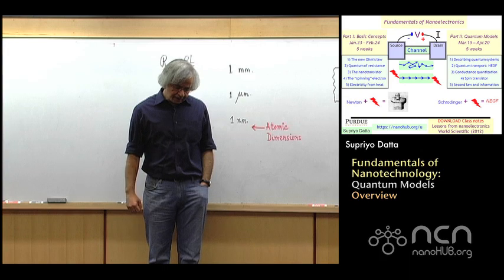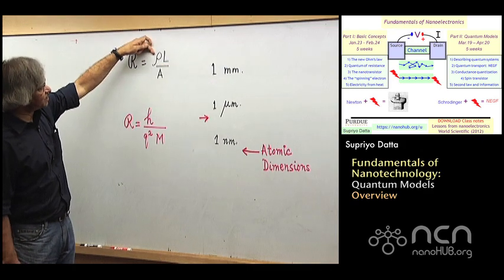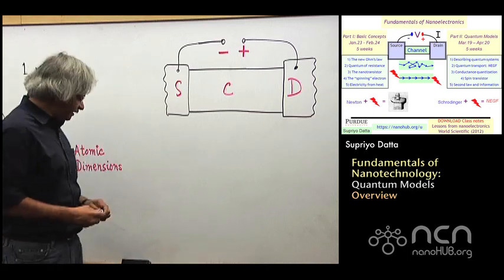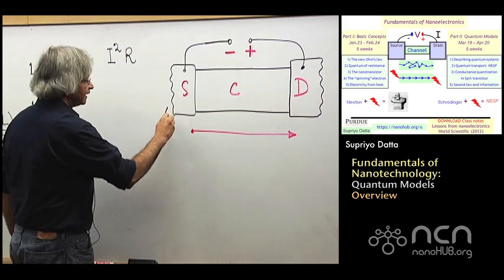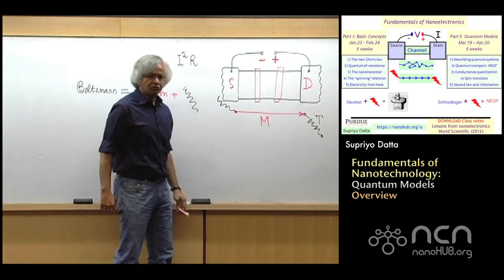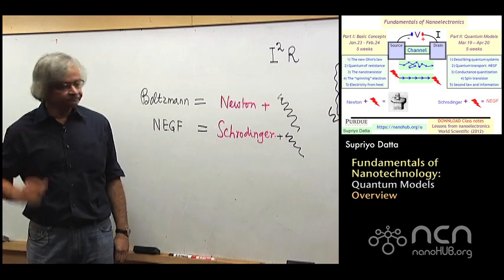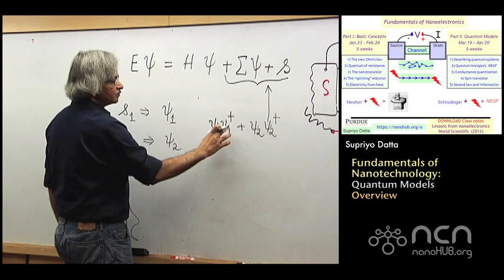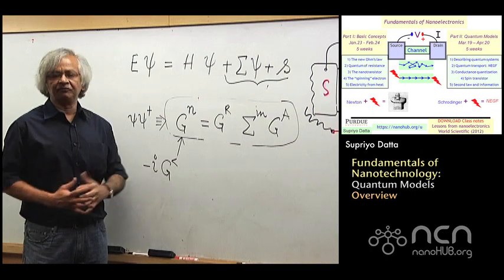nanoHUB-U Fundamentals of Nanoelectronics II: Scientific Overview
Fundamentals of Nanoelectronics is a unique set of two courses developed by Prof. Datta whose videotaped lectures posted on the nanoHUB have attracted 75,000+ viewers since 2004.

Structured as two 5-week courses, these courses look at the underlying fundamentals of nanoelectronic devices that are an integral part of our life, including the billion-plus transistors in every laptop, each of which has an active region that is only a few hundred atoms in length.

Part 1-Basic Concepts: is designed to convey in readily accessible language, the key concepts developed in the last 20 years which constitute the fundamentals of nanoelectronics and mesoscopic physics.

Part 2-Quantum Models (coming in March): provides an introduction to more advanced topics including the Non-Equilibrium Green's Function (NEGF) method widely used to analyze quantum transport in nanoscale devices.